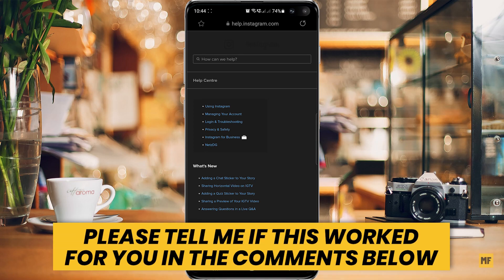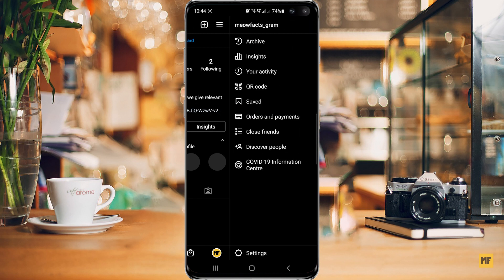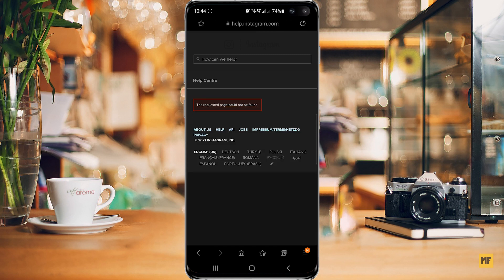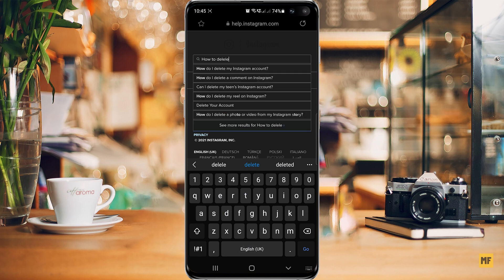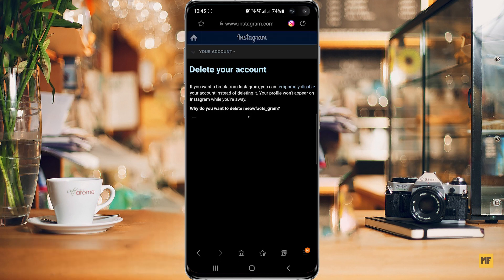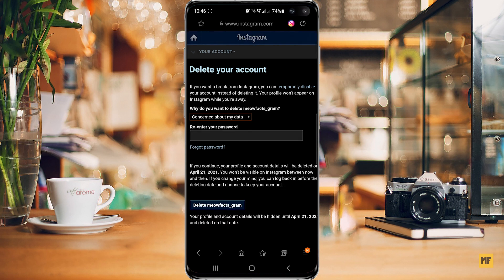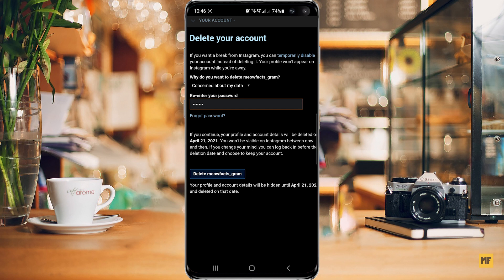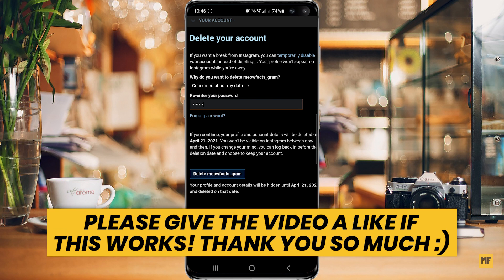How to Delete Instagram Account | SOLVED "The Requested Page Could Not be Found Instagram"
How to Delete Instagram Account | SOLVED "The Requested Page Could Not be Found Instagram". This tutorial will show you how to delete instagram account when you get the error message "The Requested Page Could Not be Found" in the help center menu. It is a simple solution for the requested page could not be found instagram, that would show you how to delete instagram account permanently 2021.

Follow this channel for more, easy to follow social media and tech videos.

How to Remove Multiple Instagram Account from Phone | How to Remove Multi Account Login on Instagram